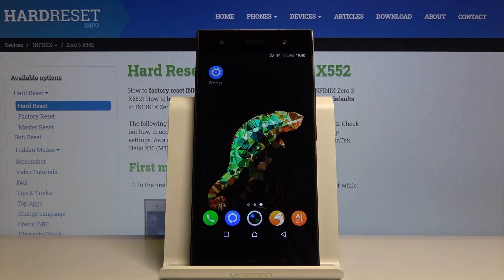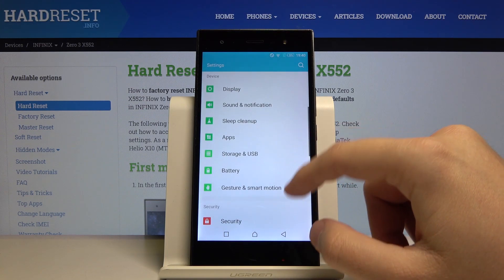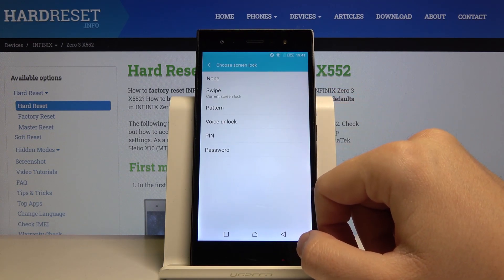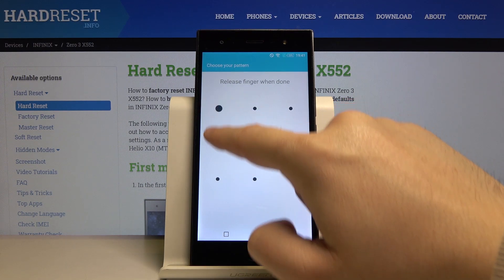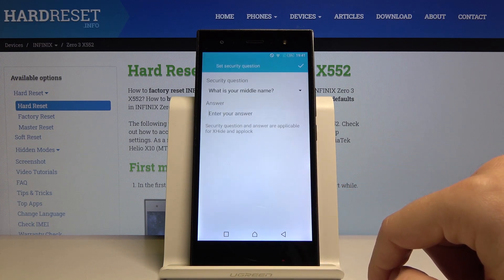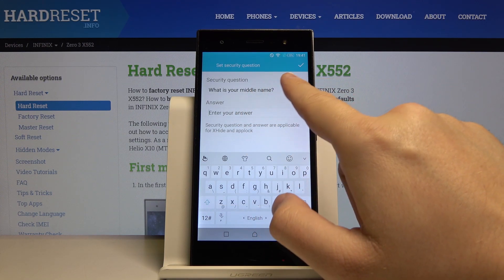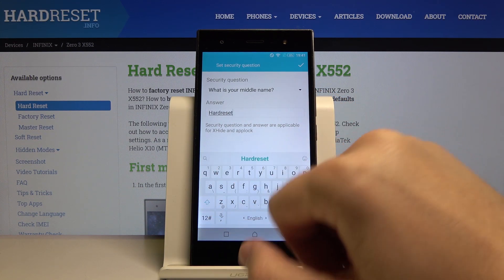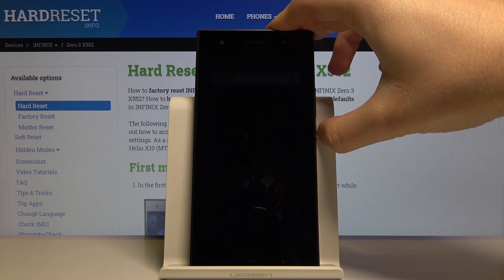How to Change Lock Method in INFINIX Zero 3 – Set Up Screen Lock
In the attached instructions, we teach you how to change the lock method in INFINIX Zero 3. If you wish to use a screen lock method in order to unlock your device, stay with us to learn how to successfully activate passcode and protect your INFINIX Zero 3. Let’s follow the instructions and activate the lock method in your Infinix device without any mistakes. Visit our HardReset.info YT channel and learn more useful tricks for your Infinix device.

How to set up screen lock in INFINIX ZERO 3? How to use password protection in INFINIX ZERO 3?How to use passcode in INFINIX ZERO 3? How to activate passcode in INFINIX ZERO 3? How to protect your INFINIX ZERO 3? How to change passcode in INFINIX ZERO 3? How to change screen lock in INFINIX ZERO 3? How to change lock method in INFINIX ZERO 3?